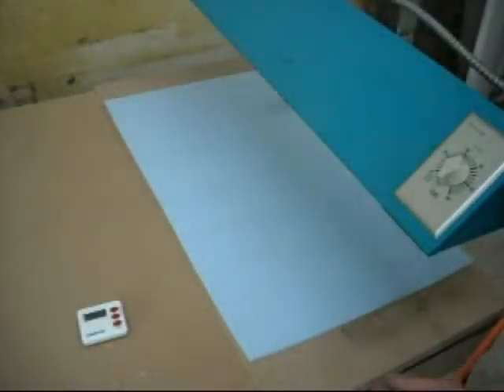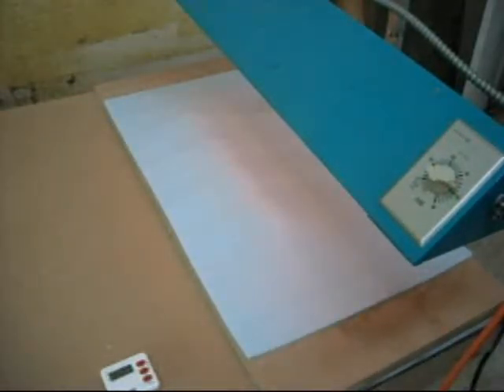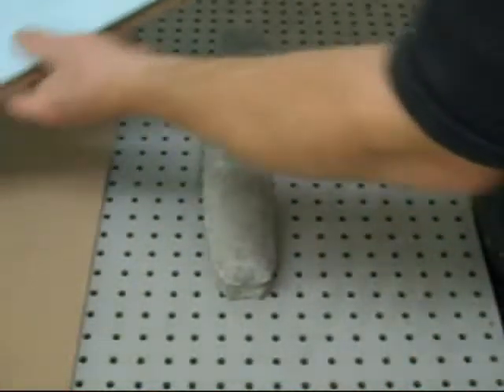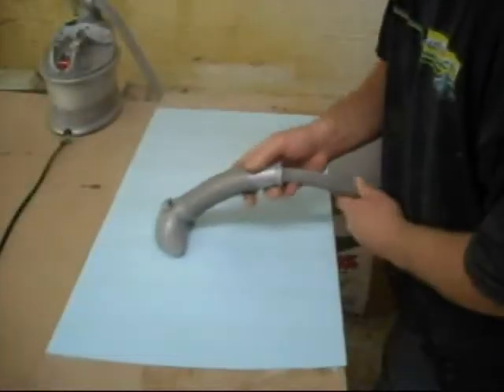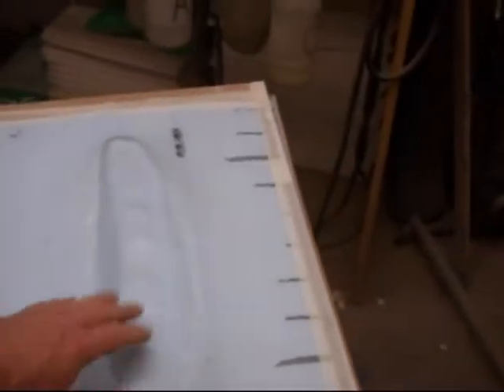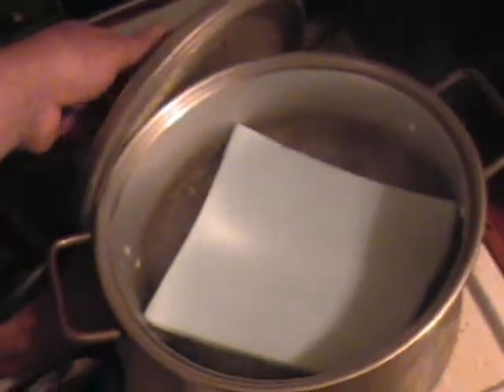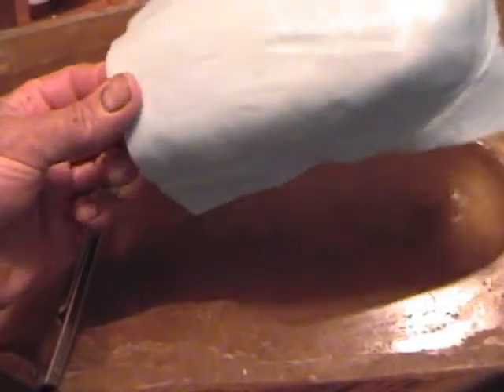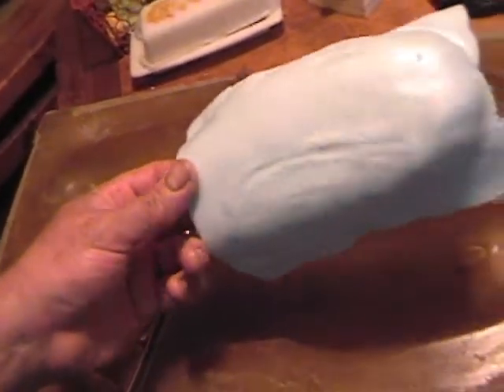Forming FFF for RC parts; part 3 (of 3)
Part 3; the final FFF molding episode;sounds so final. My (tentative) conclusions on the possibilities of re- molding the economical fan fold fan foam available from home improvement supply stores.